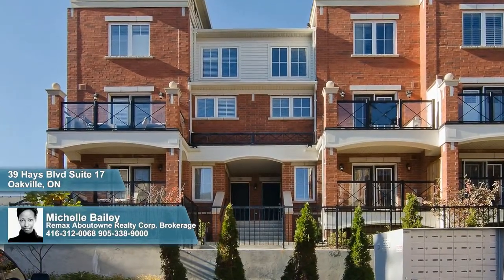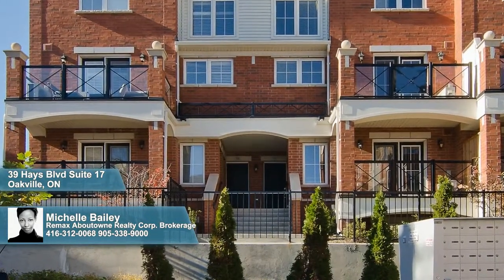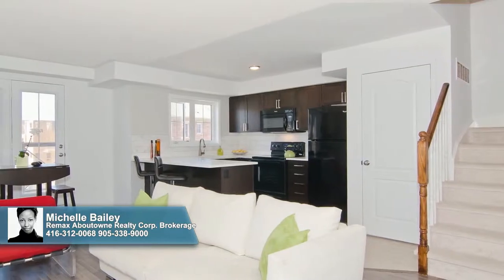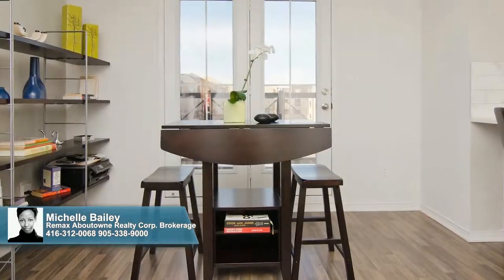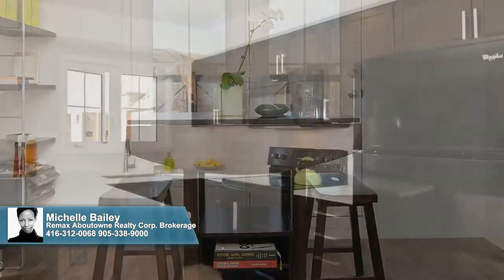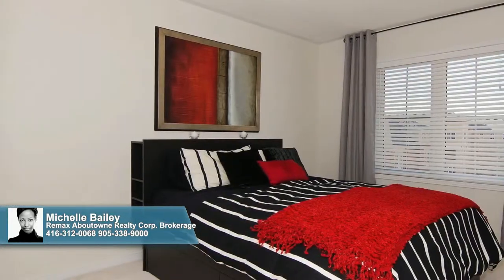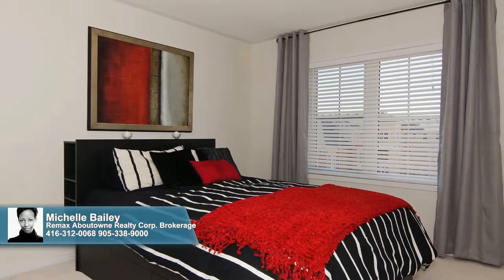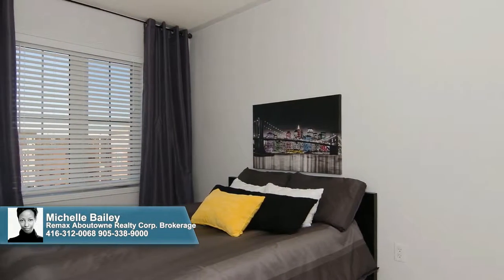39 Hays Blvd Suite 17, Oakville ON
Michelle Bailey
Remax Aboutowne Realty Corp. Brokerage
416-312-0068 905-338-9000